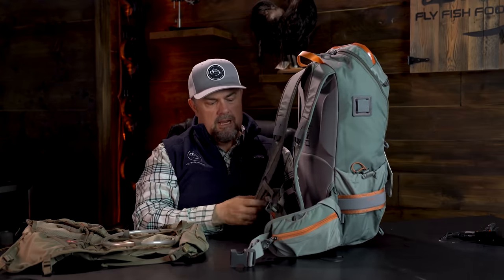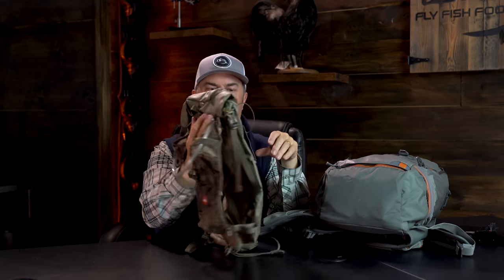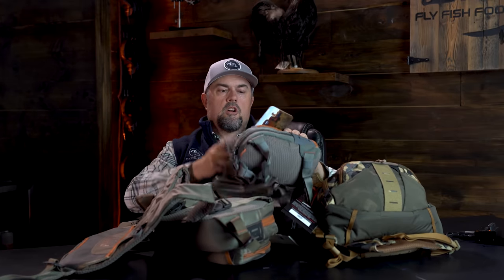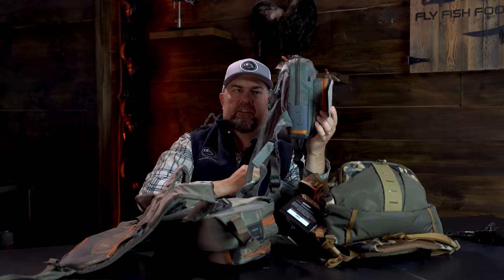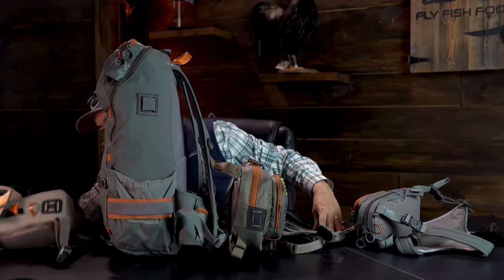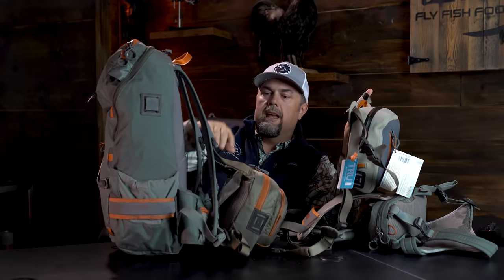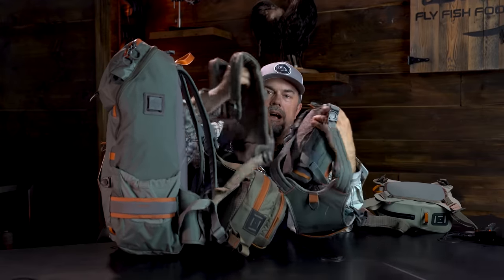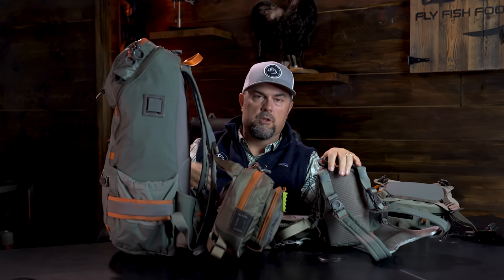What Is The Best Fly Fishing Pack For You? (Fly Fishing Gear Review)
In this Fly Fishing Gear Review, Curtis reviews several pack options to help you decide; What is the best fly fishing pack for you?

Products In This Video:
Backpacks